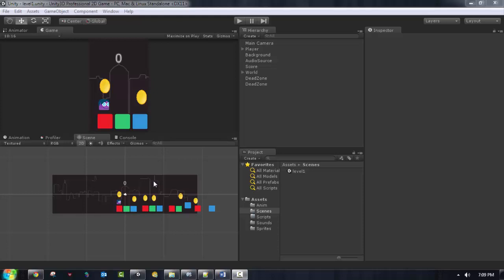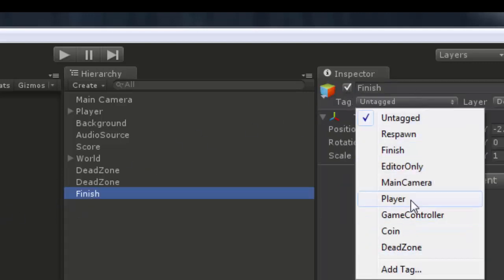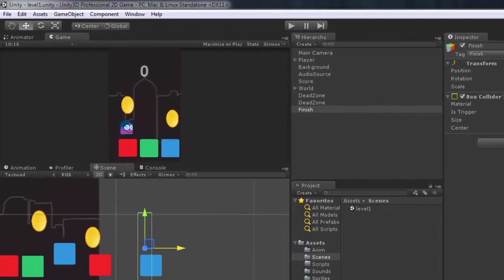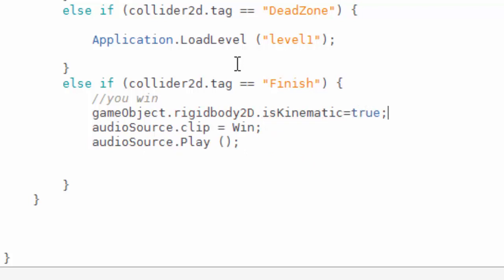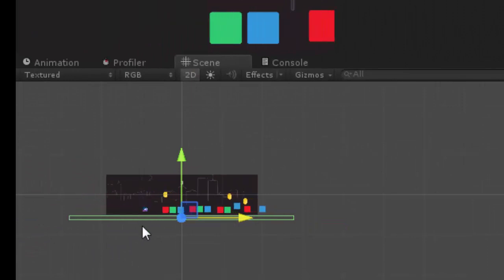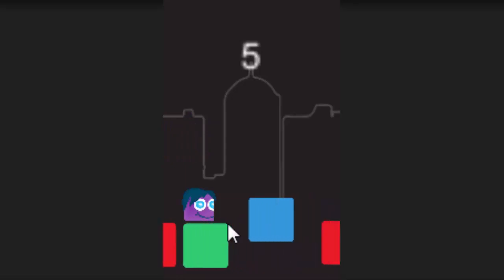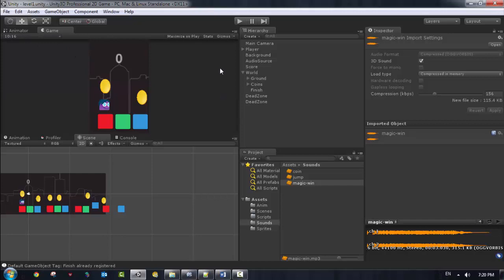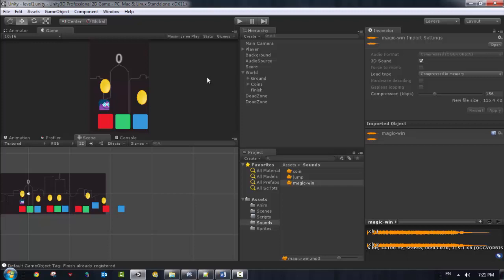Unity3D Professional 2D Game Development part11 adding win checkpoint